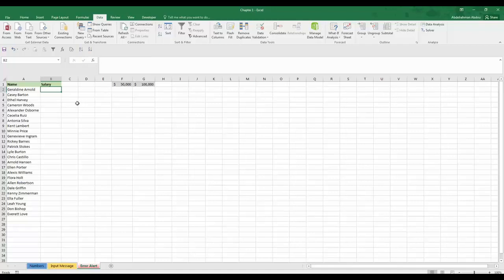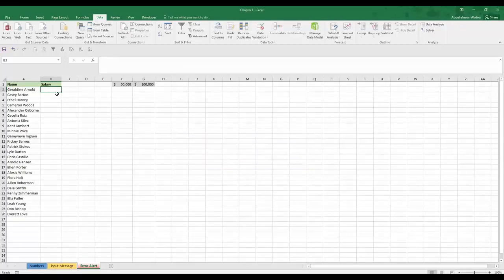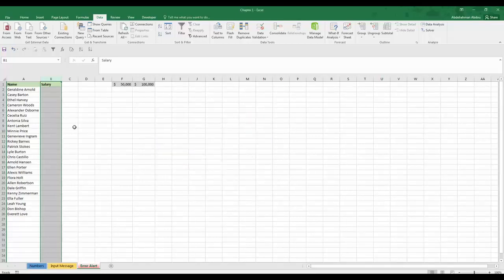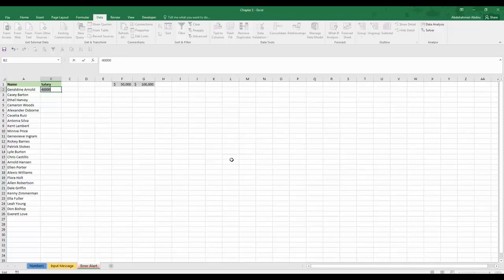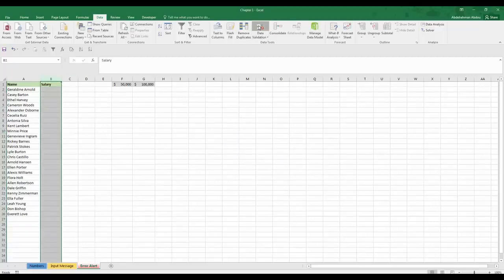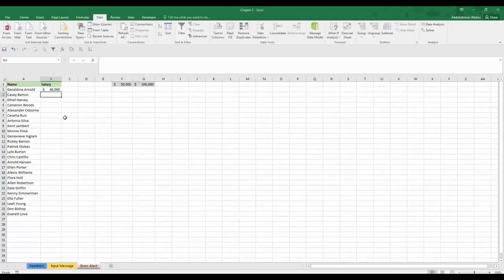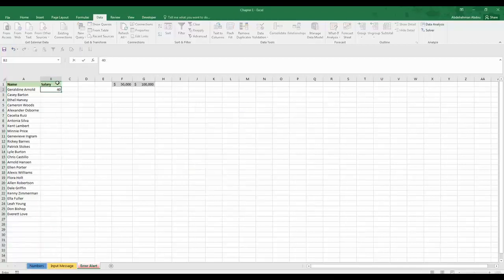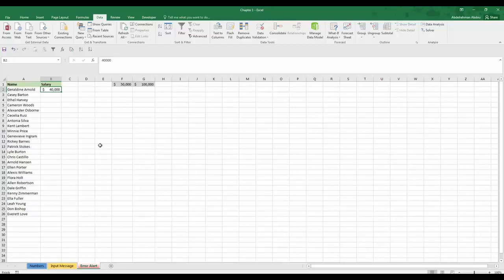How to Create a custom error alert in Ms Excel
how to create a custom error alert